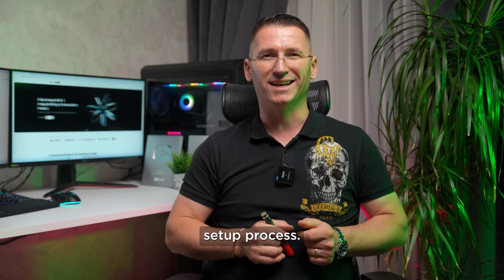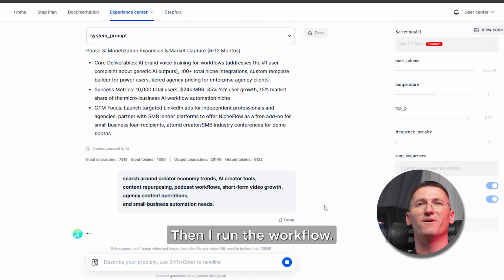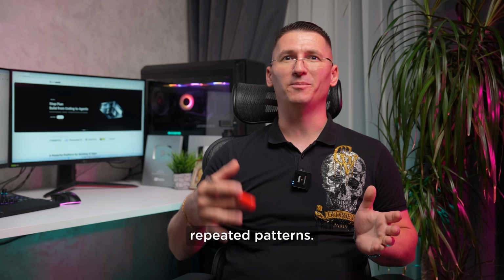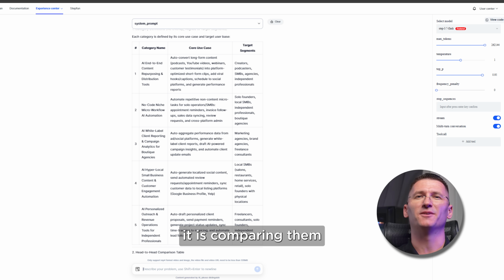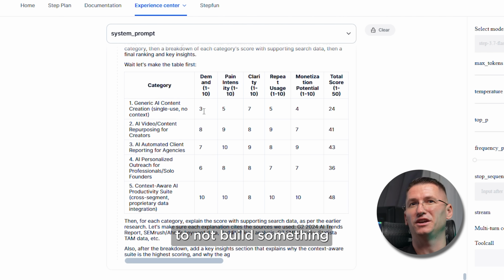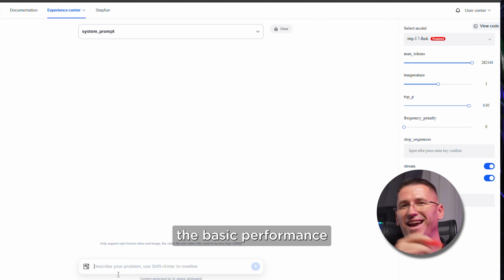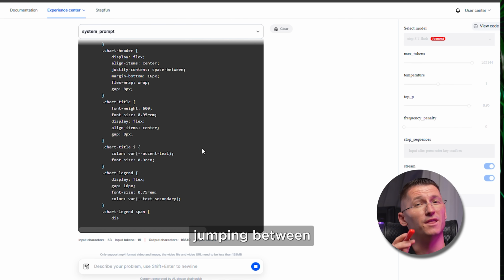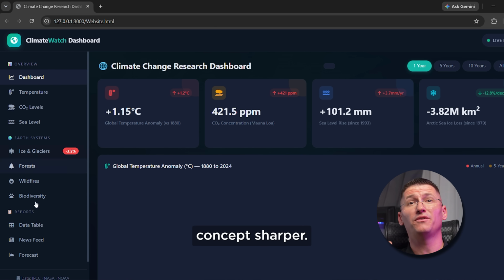I Used Step 3.7 Flash to Find My Next AI Tool Idea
What AI tool should you build next? In this case study, I use Step 3.7 Flash from StepFun AI to move beyond random brainstorming and make a search-powered product decision. Instead of asking for generic startup ideas, I prompt the model to search market signals, compare repeated pain points, score opportunity categories, and recommend one focused AI tool concept.

The winning idea is ClipBrief AI, a tool that helps creators, podcasters, coaches, agencies, and solo founders turn long-form content into short-form content packages. From videos, webinars, podcasts, interviews, and livestreams, ClipBrief AI creates hooks, captions, quote highlights, thumbnail directions, newsletter ideas, and posting plans.

This video shows the full workflow: prompt setup, search reasoning, category comparison, scoring, recommendation, risks, and validation steps. If you are building AI agents, creator tools, or search-powered applications, this is a practical example of using AI to decide what is actually worth building next.